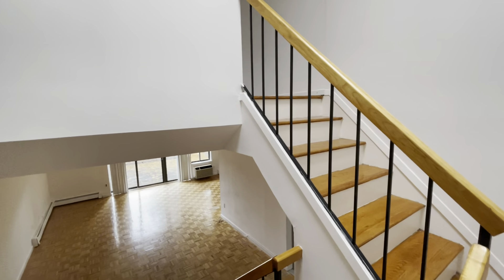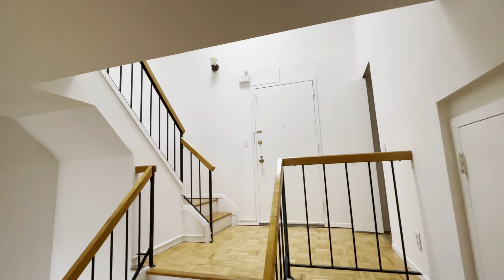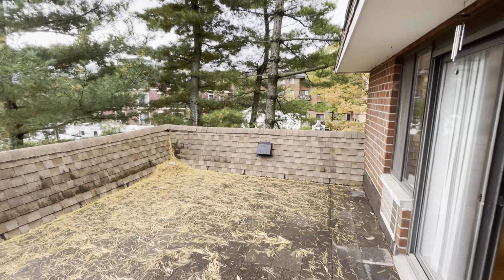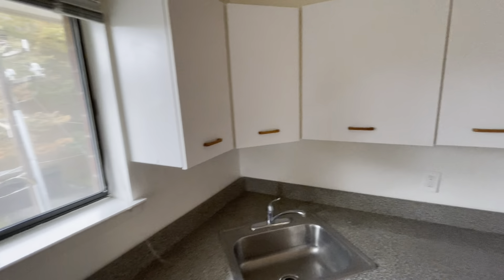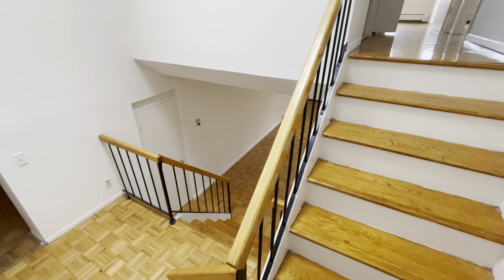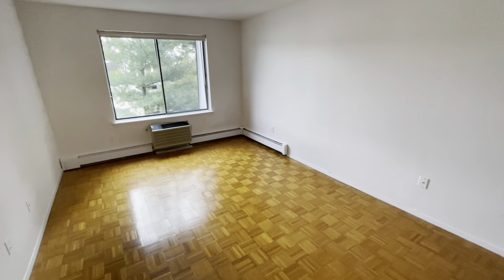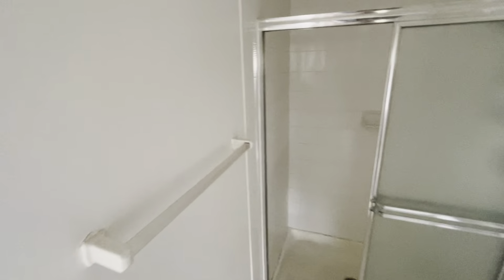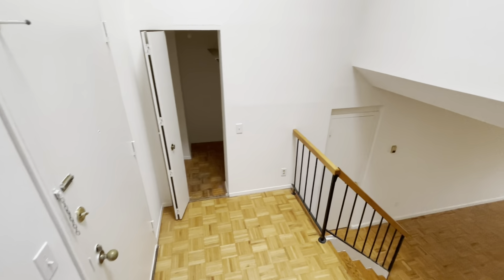Chelsea Pl Great Neck Apt# 2M